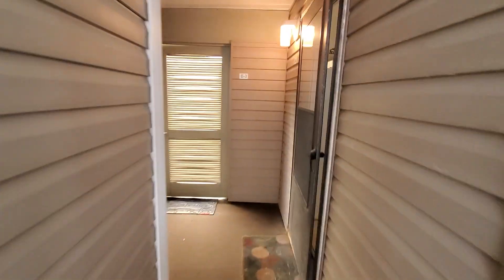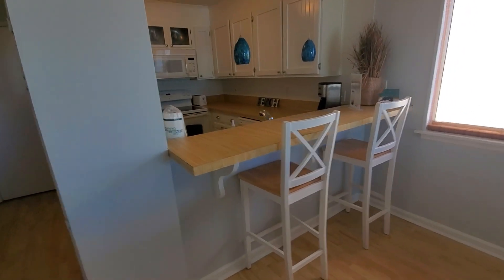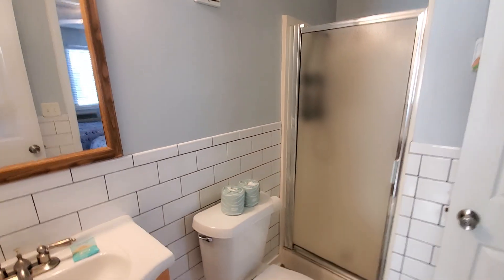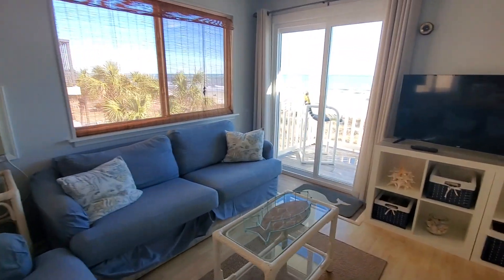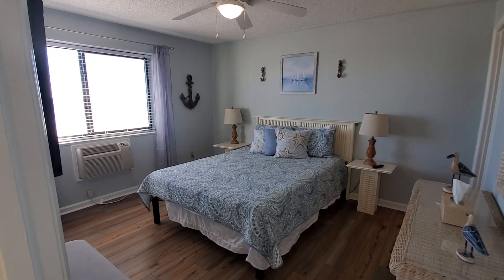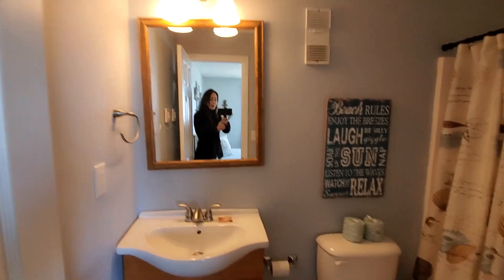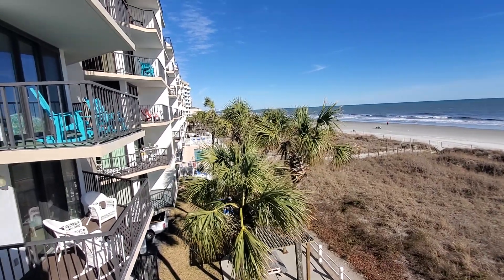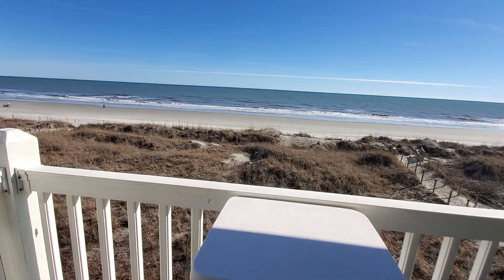North Myrtle Beach Real Estate Condo in Crescent Beach Tour by North Myrtle Beach Realtor Tara Gurry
North Myrtle Beach Real Estate Condo in Crescent Beach, South Carolina, Tour by North Myrtle Beach Realtor Tara Gurry

Sweeping ocean views from this fully furnished, corner, top floor unit! By April, almost everything, both in the unit and the building itself, will have been replaced and updated. That work includes stripping old siding and metal facile, new PVC trim, new window channeling, new moisture proof vapor barrier, new vinyl siding, replace remaining decks, new staircases, new pool house, finish replacing remaining windows and sliding doors, and new composite covering for the walkways. Among the work ALREADY completed: new metal wrap and roof, new paved parking lot with new LED lighting, new pavers around pool, pool resurfaced, new entrance gates, security cameras, and in the unit new tile and paint in bathrooms, new LVP flooring in bedrooms, new balcony tile and membrane, new sliding glass door, all new paint throughout, new A/C units, updated bathrooms and kitchen, and new washer/dryer combo. This is as close to a new complex as you are going to get, once all is completed. And did I mention that view?!

Tara Gurry is a North Myrtle Beach Realtor with NorthGroup Real Estate specializing in the North Myrtle Beach area, yet serving the entire Grand Strand. She offers custom service to each of her clients, and has unique assets to service both her buyers and sellers at the highest level delivering the  most seamless and smooth experience possible.